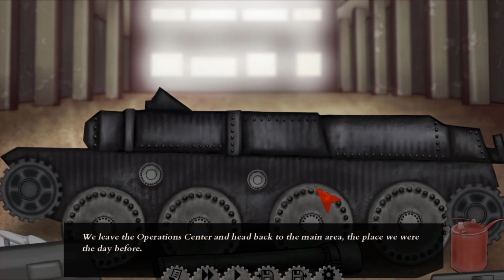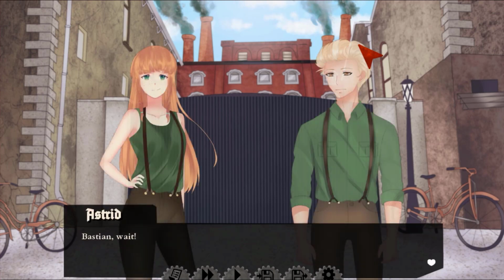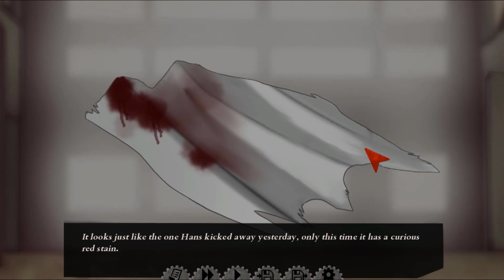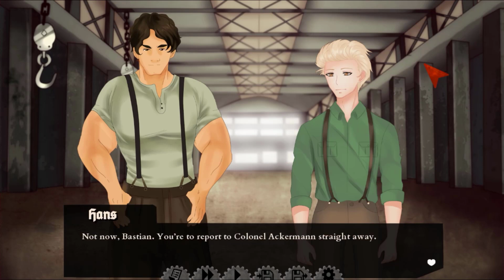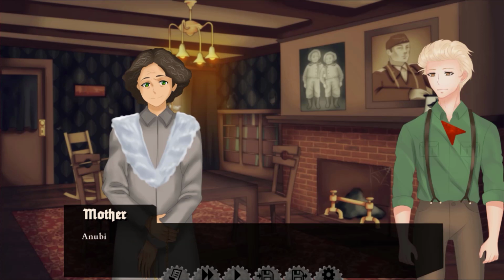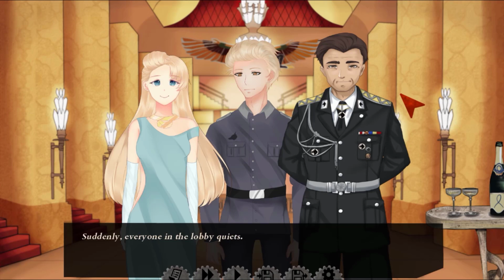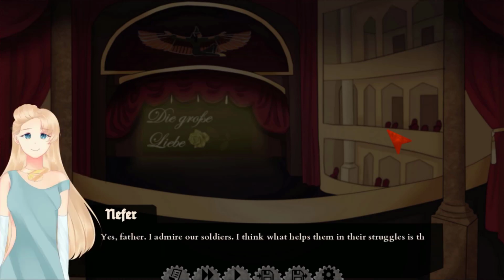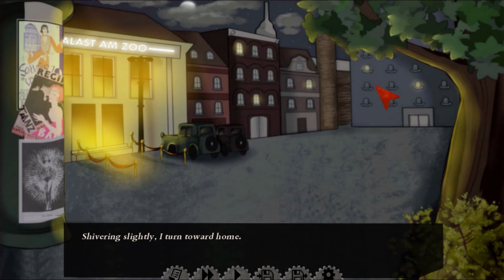Panzer Hearts [Demo] - I wanted to meet with Astrid! [Part 2 | Final]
Panzer Hearts is a story-driven game filled with romance and adventure. The setting is an alternate history WW2 where the warmongering “Empire” is terrorizing its friendly neighbors. The young men and women brainwashed by the Empire see the war of aggression as justified.
We take the role of a young, naive, brainwashed soldier, Bastian. Wounded in the battle, Bastian gets a second chance to serve the Empire in a factory building tanks. Some of the people in the factory are linked to Bastian's past and some to his future. There is also dating!